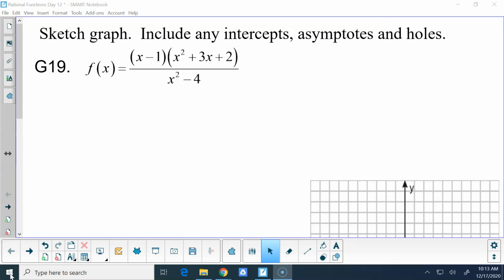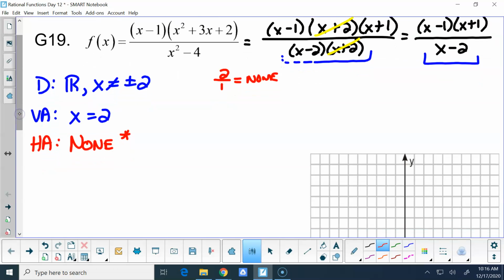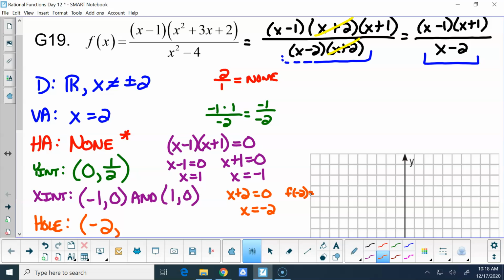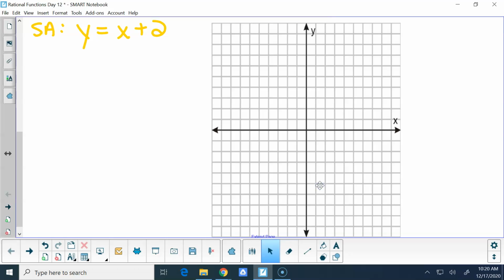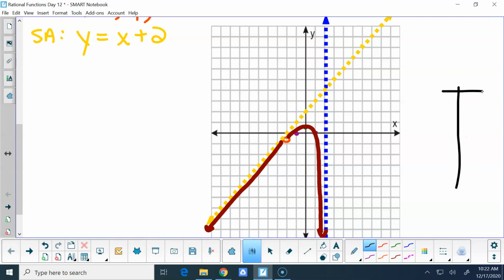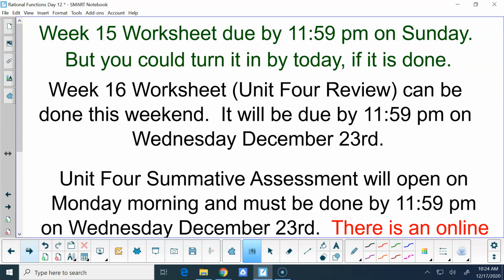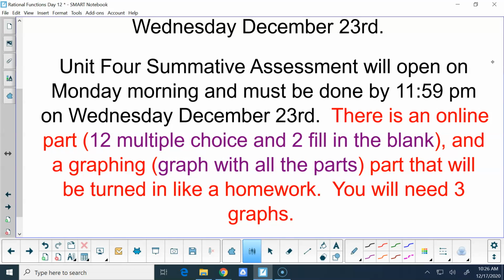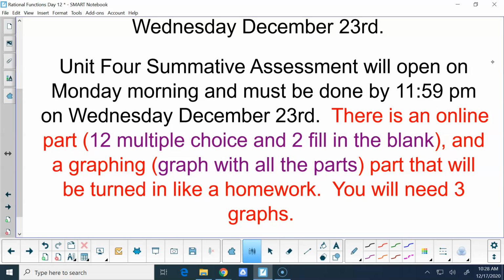Dec. 17 - LIVE Class - Rational Functions Day 12